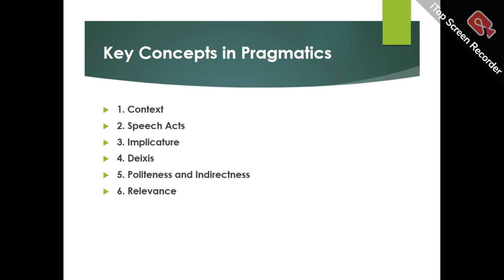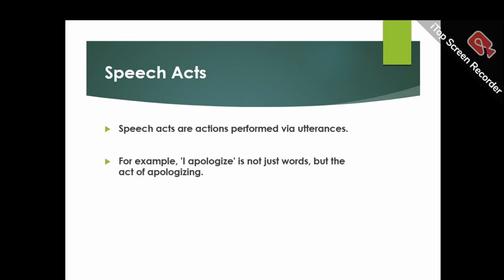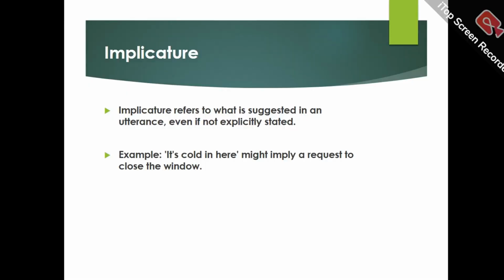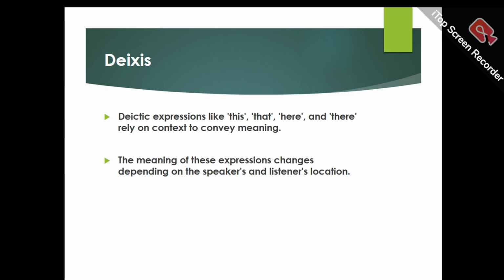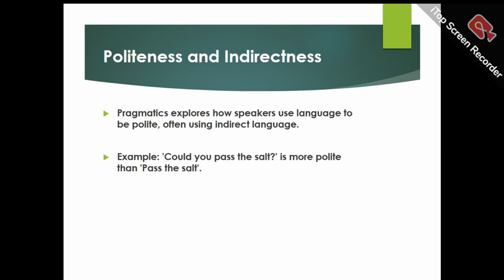Pragmatics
Pragmatics Explained: Understanding the Power of Context in Communication

Description:

Unlock the mysteries of human communication with our deep dive into Pragmatics! In this video, we explore how meaning is shaped by context, culture, and intention, going beyond the literal words we use. Whether you're studying linguistics, learning a new language, or just curious about how we really understand each other, this video is for you. We'll break down key concepts like implicature, speech acts, and deixis with clear examples and engaging visuals. Learn how pragmatics influences everyday conversations, from casual chats to complex negotiations.